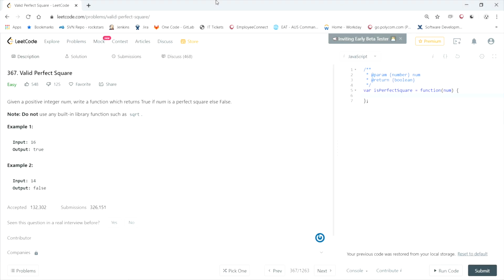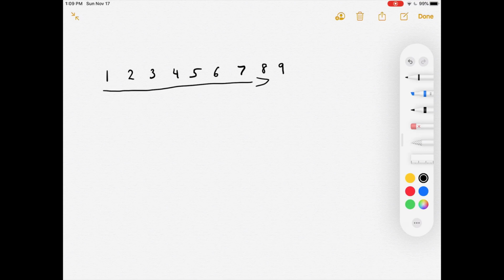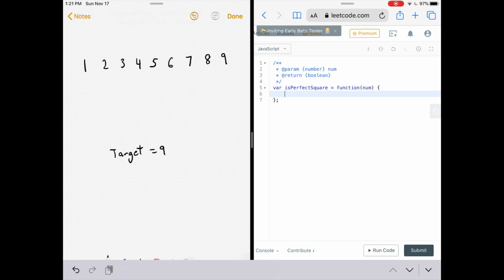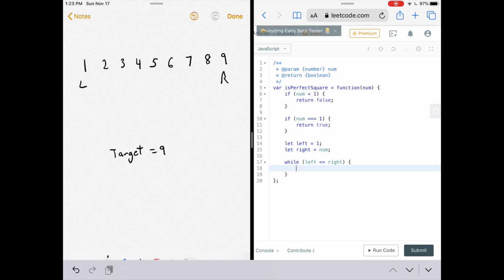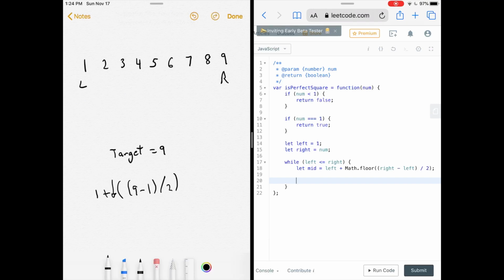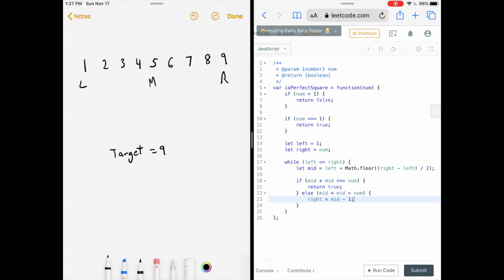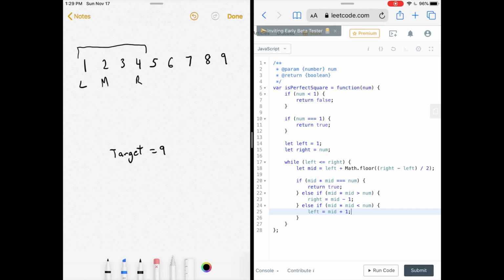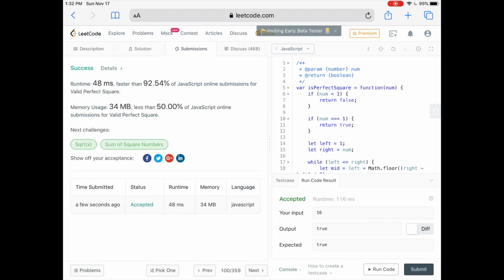Valid Perfect Square | LeetCode 367 | Coding Interview Tutorial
Valid Perfect Square solution: LeetCode 367

Valid Perfect Square | LeetCode 367 | Coding Interview

00:00 Title
00:06 Problem readout
00:34 Whiteboard solution
02:22 Coding solution
07:55 Result and outro